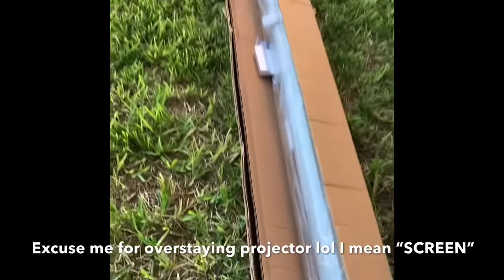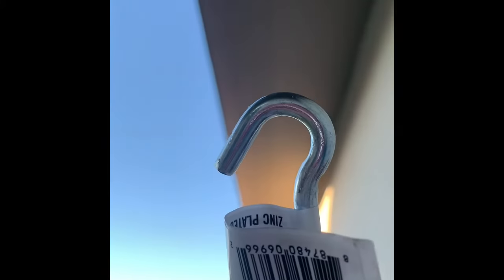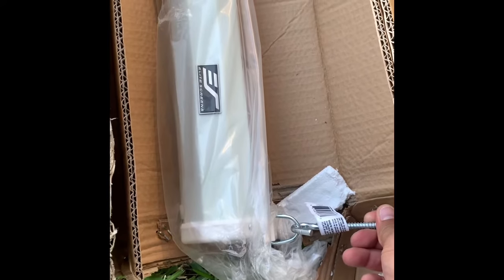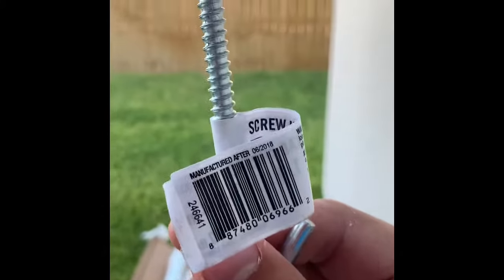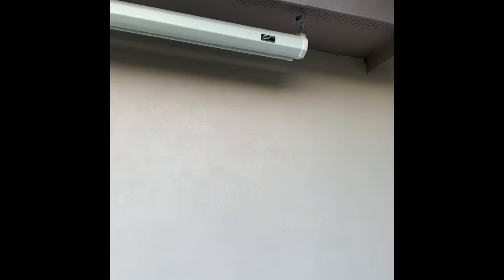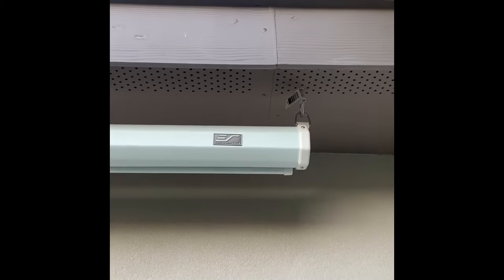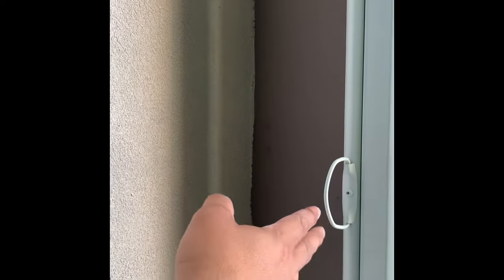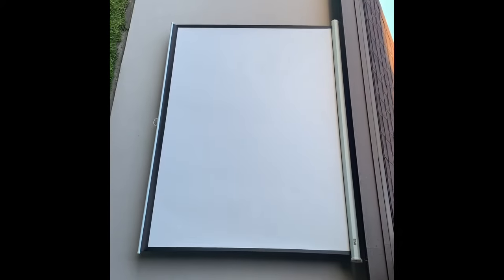How to MOUNT a SCREEN PROJECTOR. Simple & Easy DIY!!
I will be showing you how I mounted my “Elite Screens Projector Screen” that is approx 100”.  Decided to do something fun for the family to be able to have movie/sport nights. Check amazon for any good deals on projector screens!